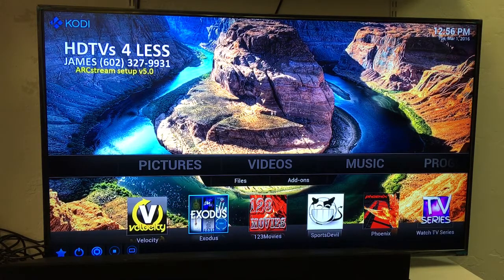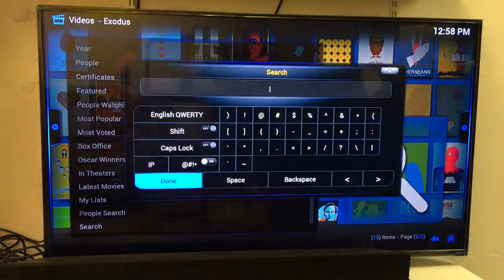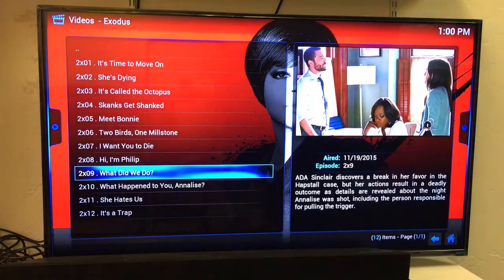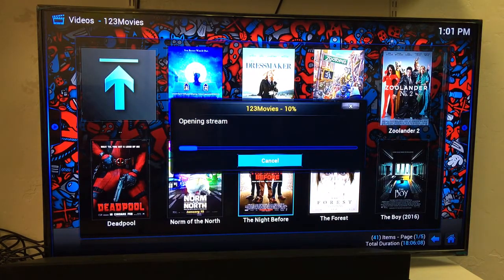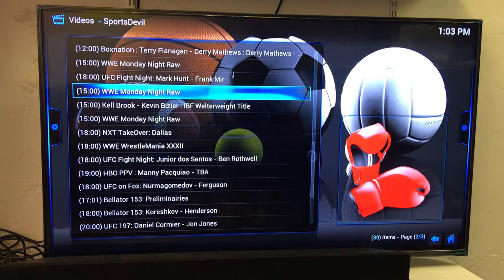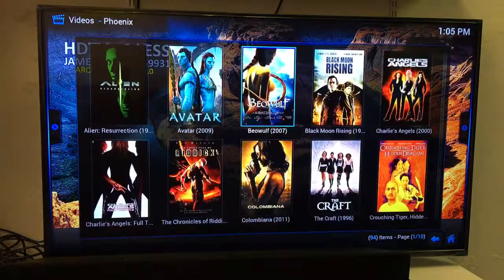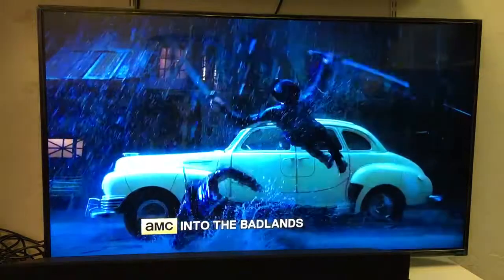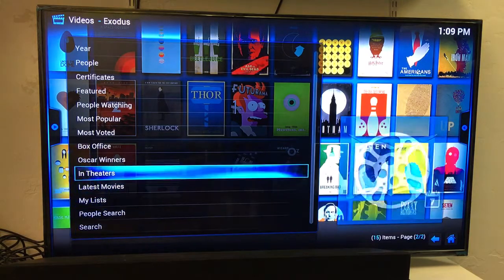Magic box demo #3